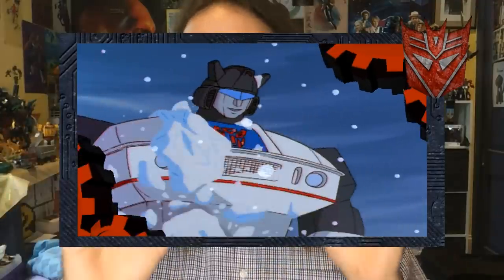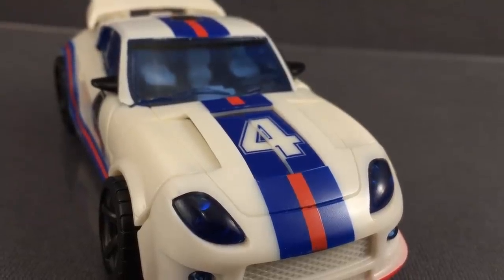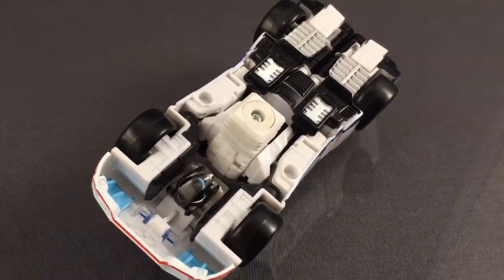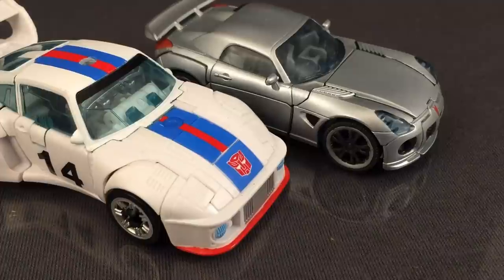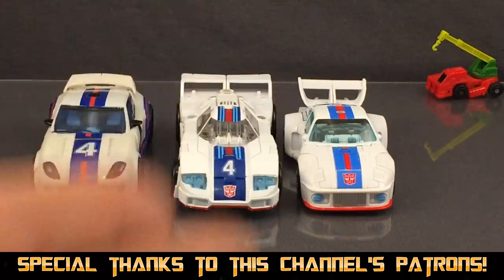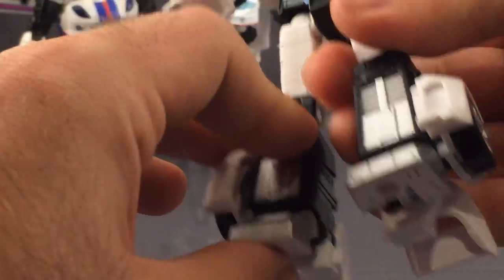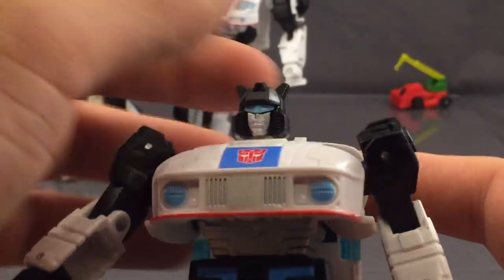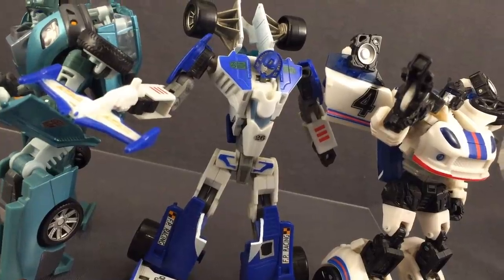Jazz: RTS VS POTP VS SS86 | Doctor Lockdown Reviews 106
Next time we doing Miles Davis VS Ronnie Jordan.

Intro: (0:00)
Reveal The Shield Vehicle Mode: (1:19)
Power Of The Primes Vehicle Mode: (4:19)
Studio Series 86 Vehicle Mode: (6:51)
Reveal The Shield Transformation: (10:42)
Power Of The Primes Transformation: (12:37)
Studio Series 86 Transformation: (14:17)
Reveal The Shield Robot Mode: (17:09)
Power Of The Primes Robot Mode: (19:20)
Studio Series 86 Robot Mode: (22:52)
Thoughts On SS86 Overall: (24:29)
Back To The Robot Mode: (25:24)
Ultimate Ranking: (26:57)
Final Thoughts: (28:00)